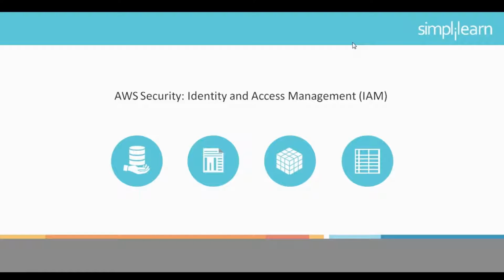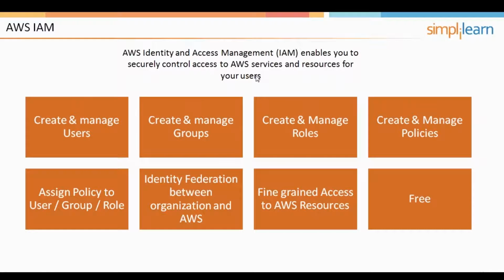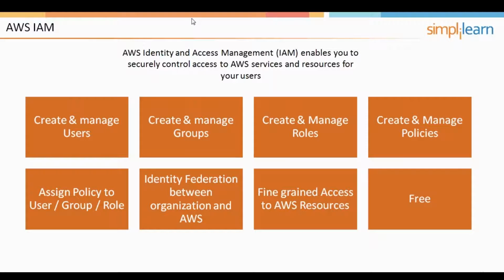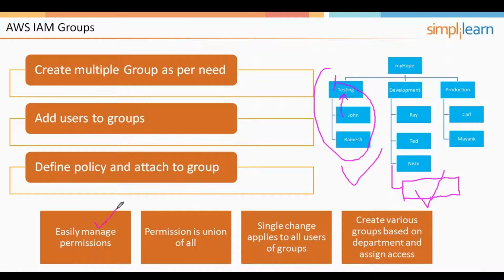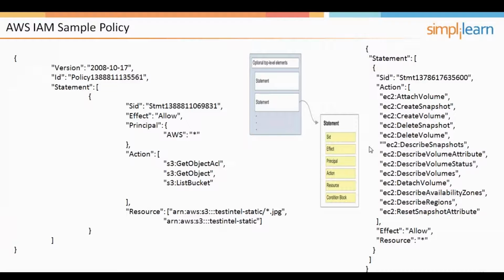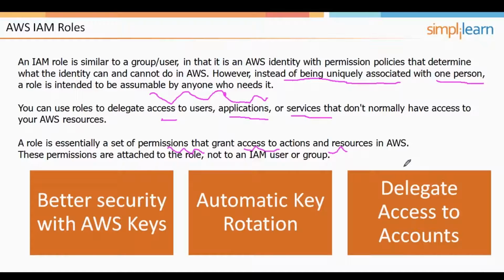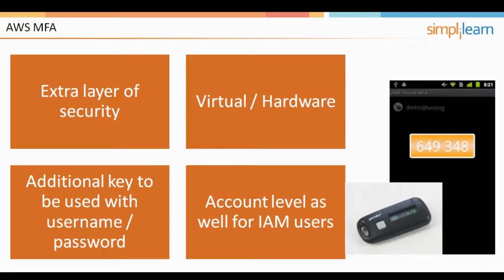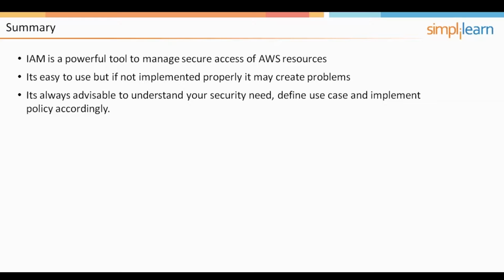AWS Security: Identity And Access Management (IAM) | Simplilearn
Security is essential for any application, but when that app is hosted on a public cloud, security becomes vital. The popularity of AWS as the preferred public cloud owes much of its reputation to being the most secure cloud platform on the market. AWS Identity and Access Management plays a key role in providing secure and controlled access to AWS resources. In this session, we will learn more about IAM users, groups, and roles to better secure our information with AWS.